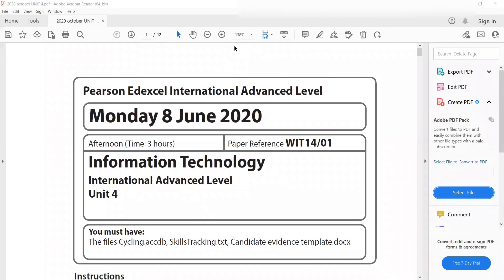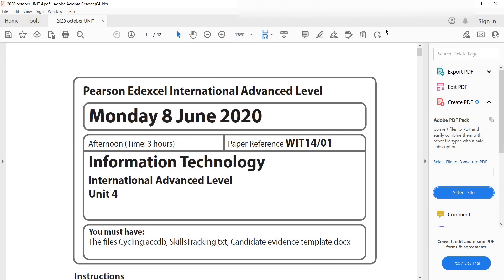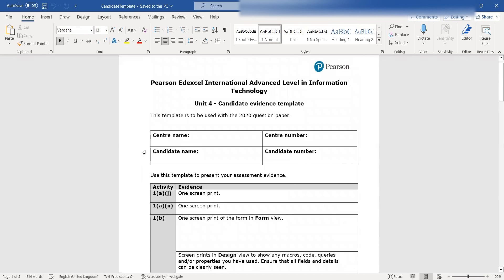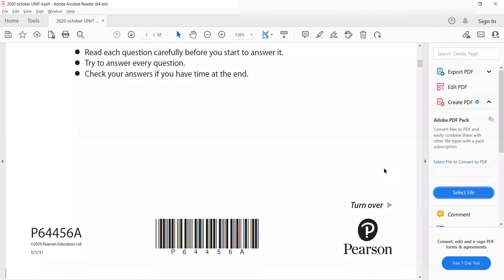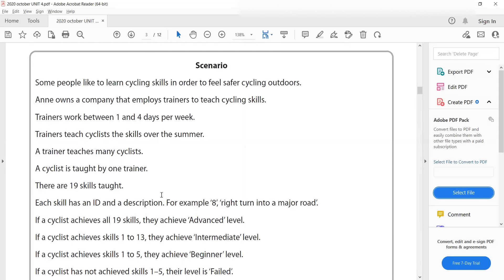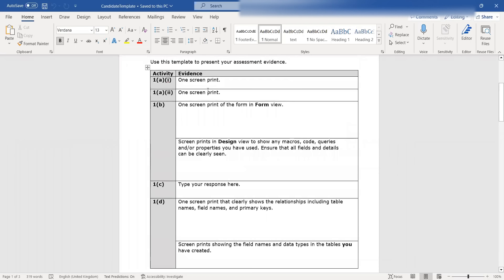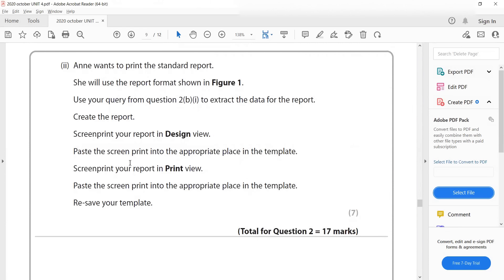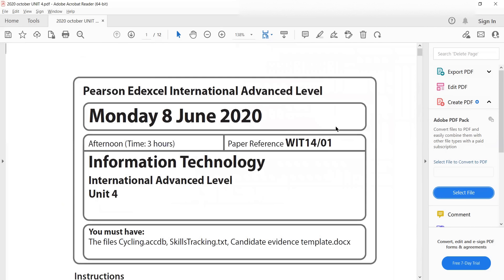Edexcel IAL - A2 - IT - Unit 4 - Format & How to score in Unit 4 paper easily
Good Luck!